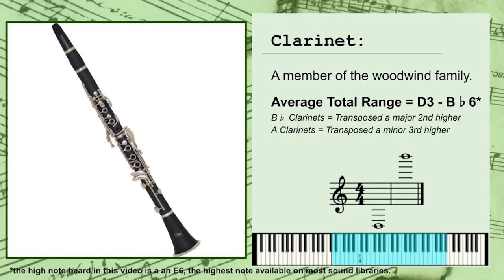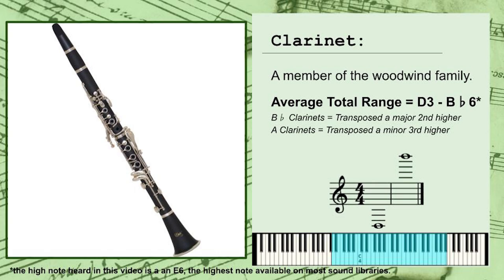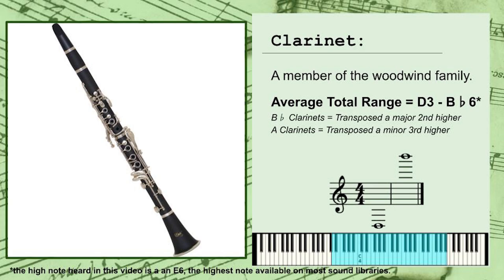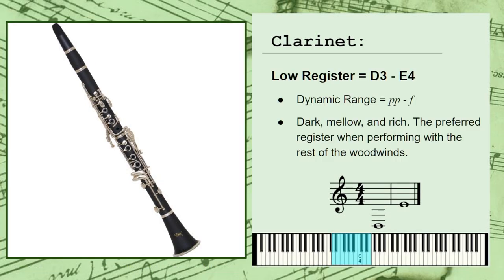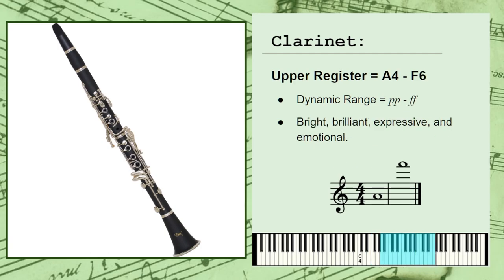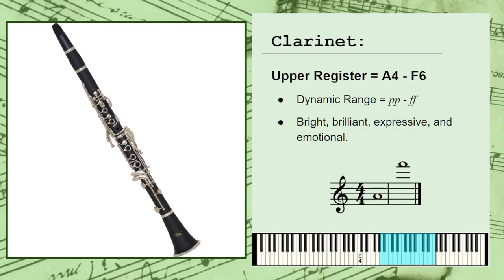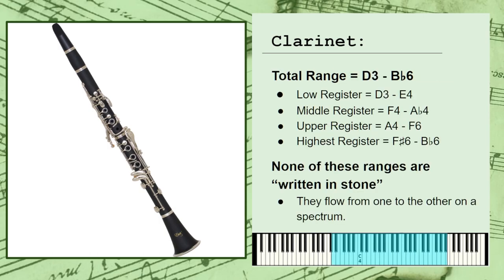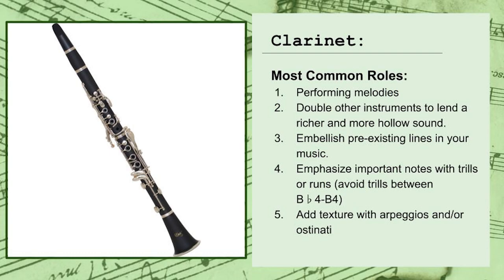How to Use the Clarinet | Instrument Profiles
In this video, we'll take a quick look at the Clarinet. We'll learn about its range, registers, tone colors, and a few tips for using it in your own arrangements!